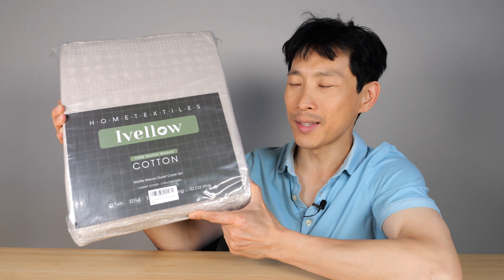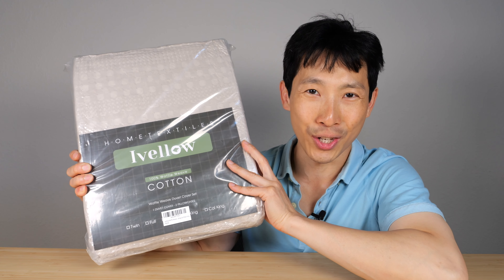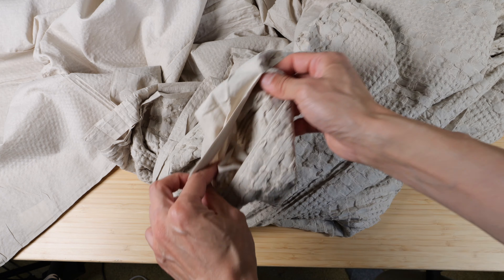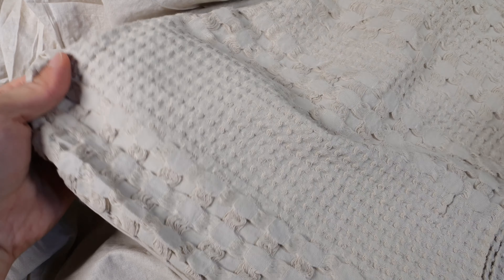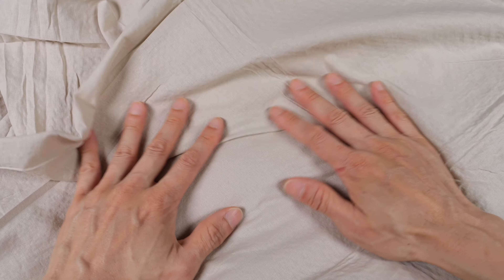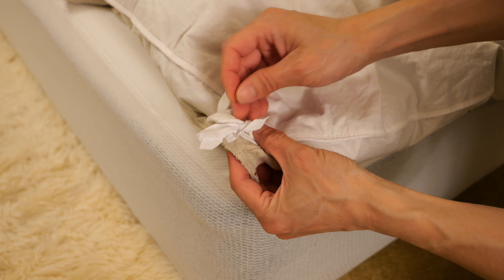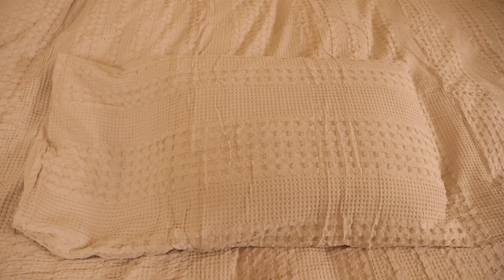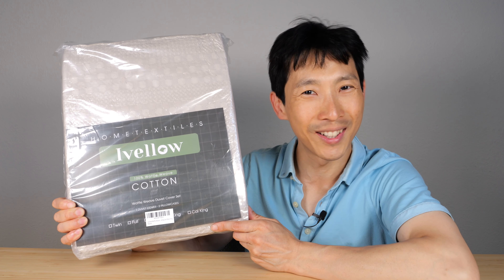This Rock Turns into Soft Sheets?!?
I got sent this compressed rock and it actually decompresses into a duvet cover! Well, it's a cover that looks great decoratively but the top pattern isn't that great to sleep on. The bottom side feels like cotton. I think you would get this more fore aesthetics to put on top of a bed than anything else.